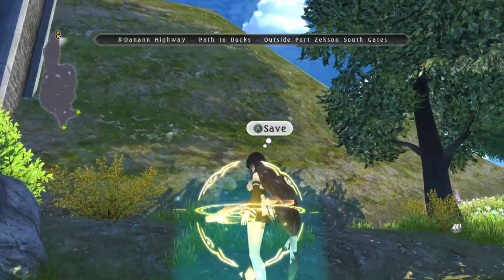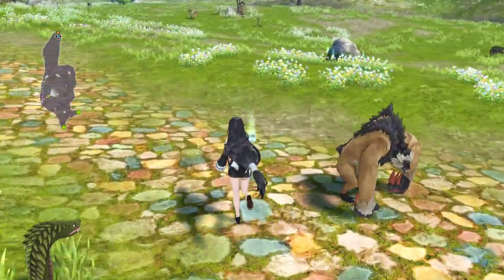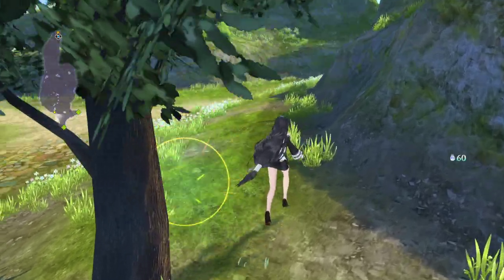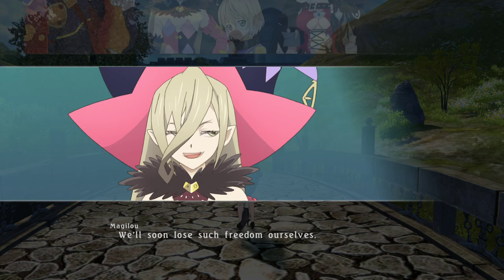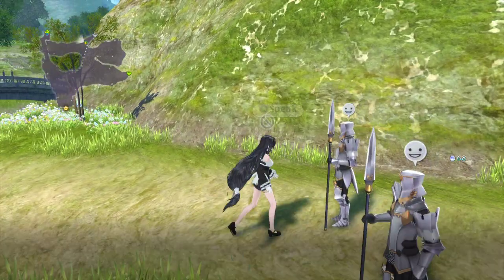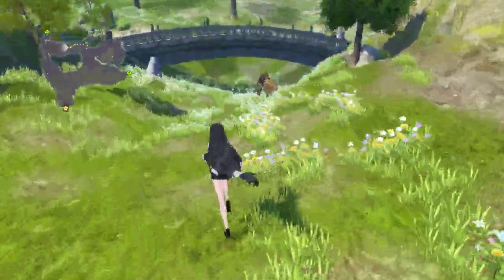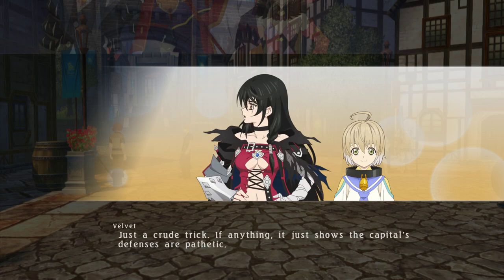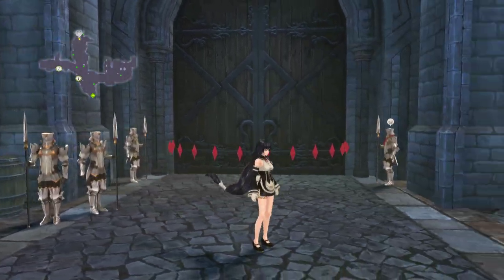Berseria PC Playthrough Part 9 Magilou Menagerie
Playing Tales of Berseria the game and story already feels dark and exciting. join me while i play!